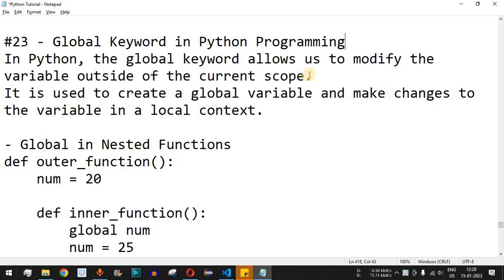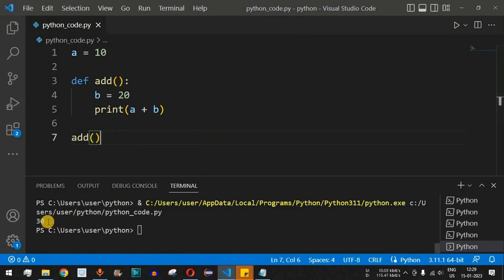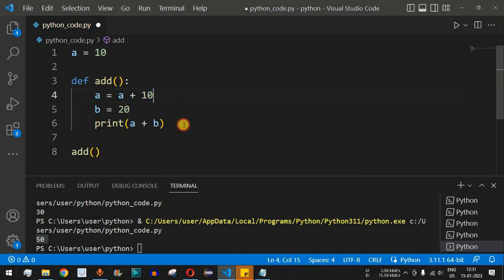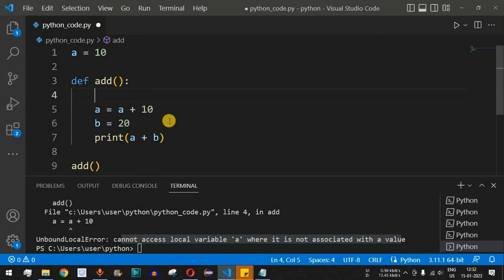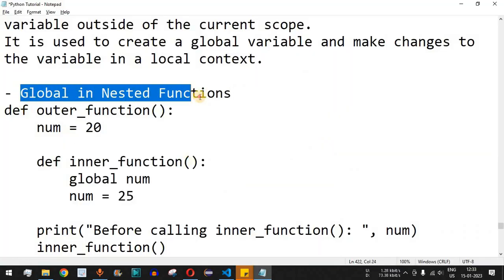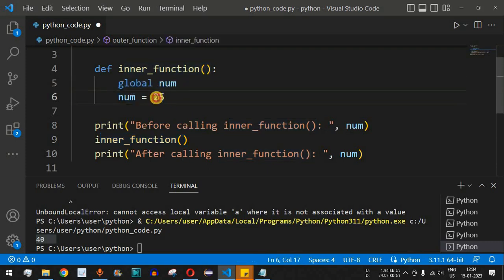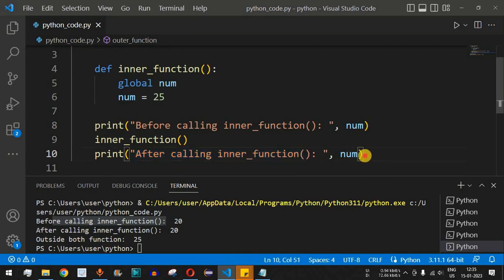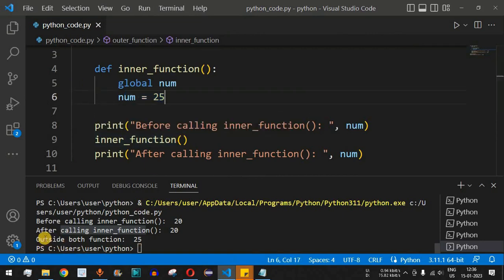Python Tutorial #23 - Global Keyword in Python Programming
Python Tutorial #23 - Global Keyword in Python Programming for Beginners
In this video by Programming for beginners we will see Global Keyword in Python Programming for Beginners, in Python tutorial for beginners series.

In Python, the global keyword allows us to modify the variable outside of the current scope.
It is used to create a global variable and make changes to the variable in a local context.

- Global in Nested Functions
def outer_function():
    num = 20

    def inner_function():
        global num
        num = 25

    print("Before calling inner_function(): ", num)
    inner_function()
    print("After calling inner_function(): ", num)

outer_function()
print("Outside both function: ", num)